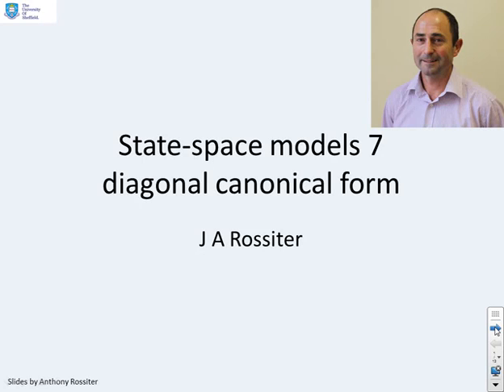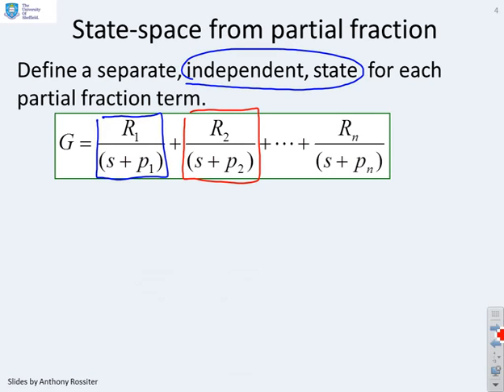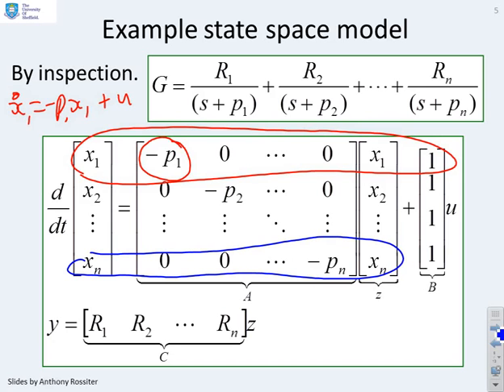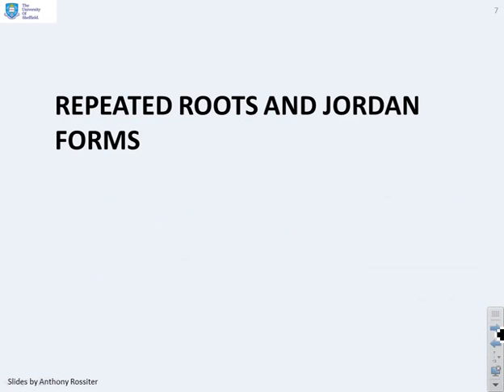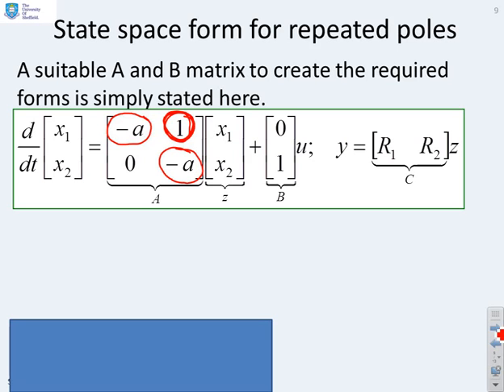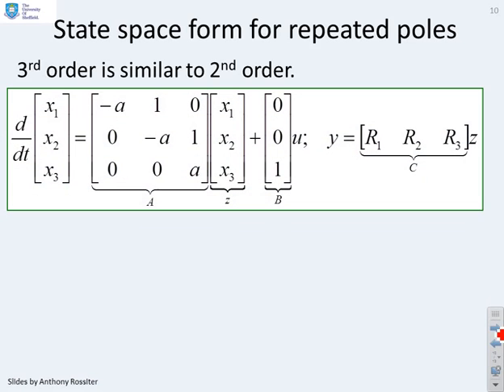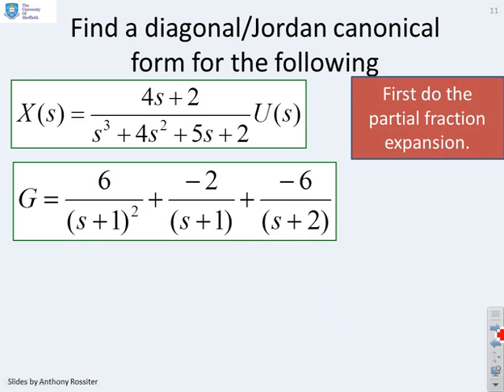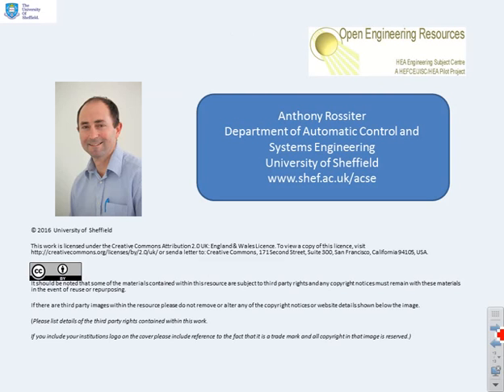State space 7 - diagonal canonical form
Canonical forms can be useful for giving insight into behaviours and also for feedback design. A common canonical form is the diagonal one. This resource shows how such a form can be derived from the partial fraction expansion of a transfer function, or an eigenvalue/vector decomposition of the state transformation matrix. There us a brief discussion of the differences that arise with repeated roots. Minor typo around 11.14min where two residues are back to front.